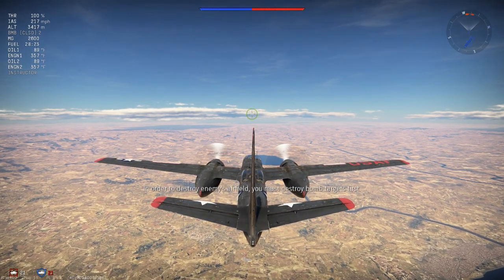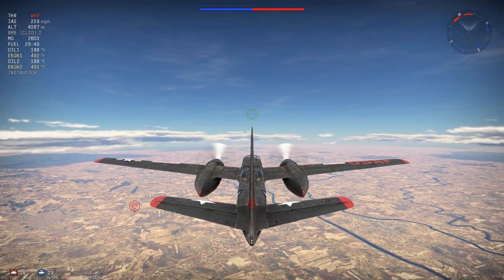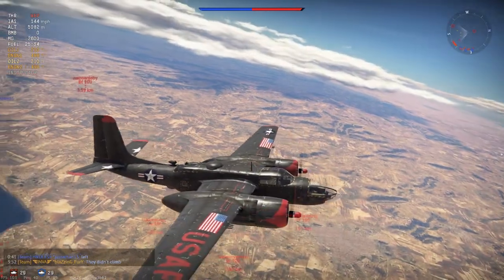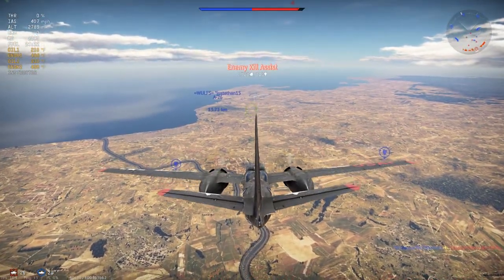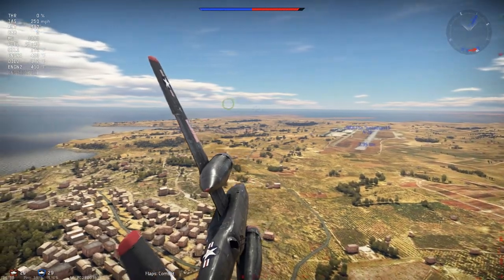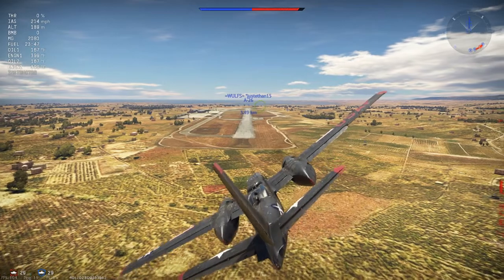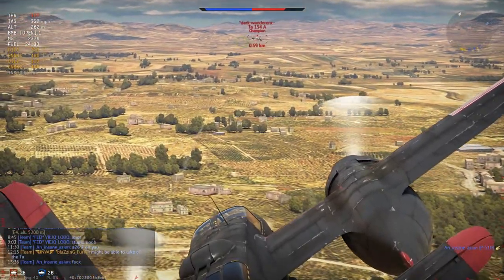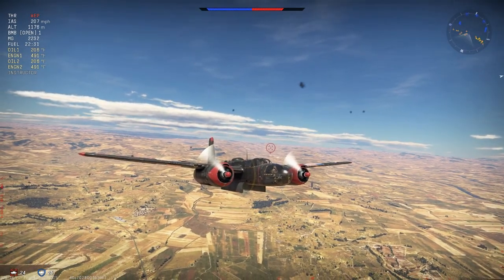A Bomber's Dream: The A-26 Invader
Again, sorry for the video quality as my settings were not properly set up. But I thought the match so well demonstrated the versatility of the A-26 that I decided to still use the footage. I'm also new to playing on and using PC so go light on the criticism. Anyways, I like this plane a lot and have many other unique vehicles so do let me know what else you want to see in the comments.